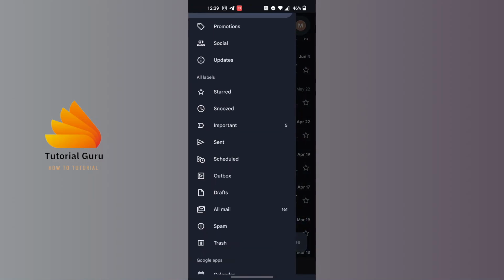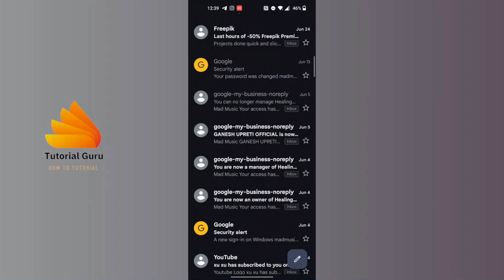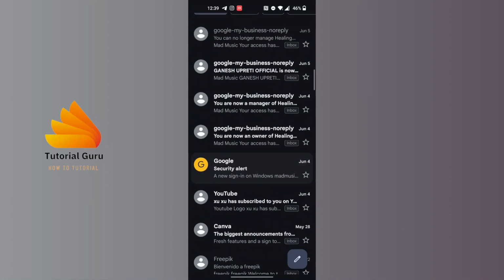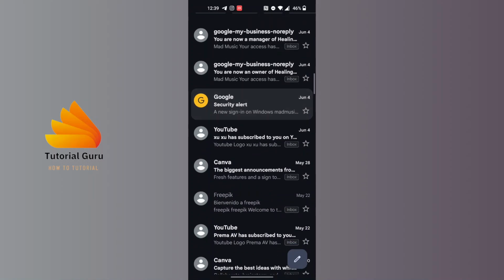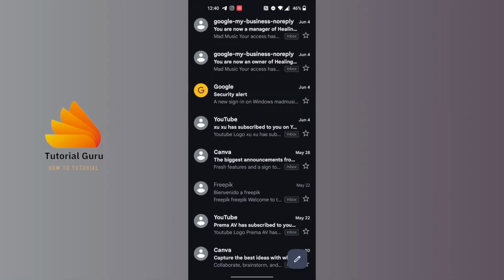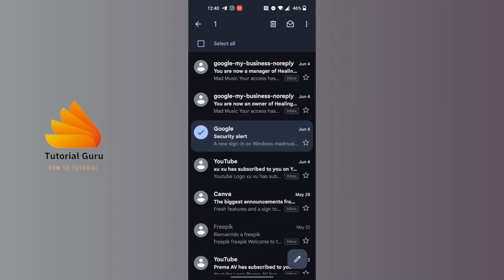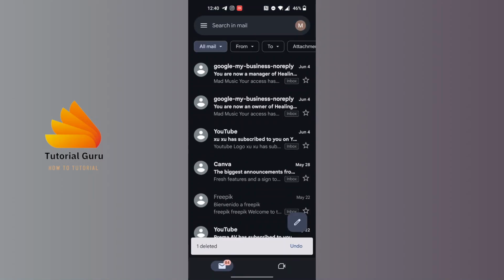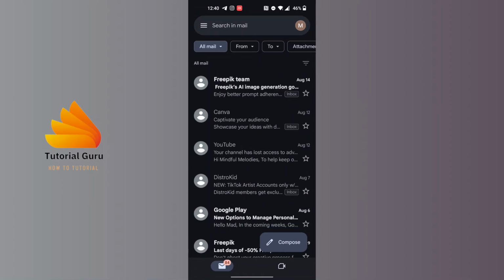How to Delete Archived Emails on Gmail 2024?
How to Delete Archived Mail on Gmail 2024 | TutorialGuru

Not sure how to delete archived emails in Gmail? In this tutorial, we'll guide you through the process of finding and deleting archived messages on Gmail in 2024. Whether you're using Gmail on your desktop or mobile app, this video will help you manage your archived emails effectively.